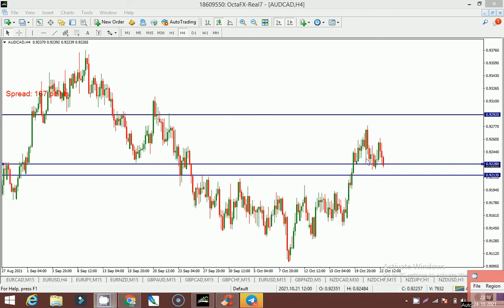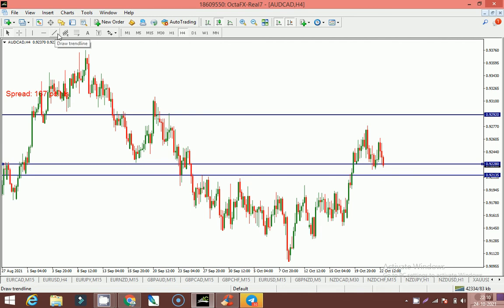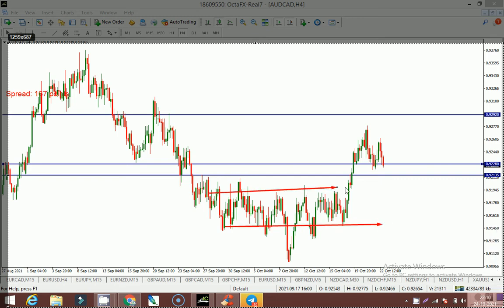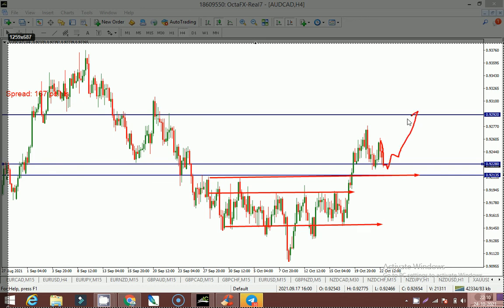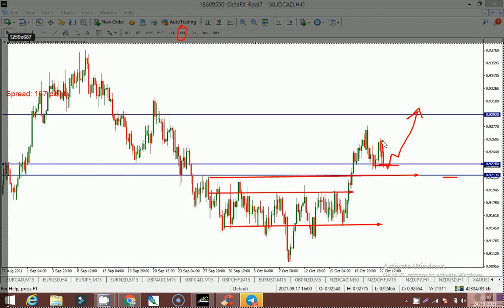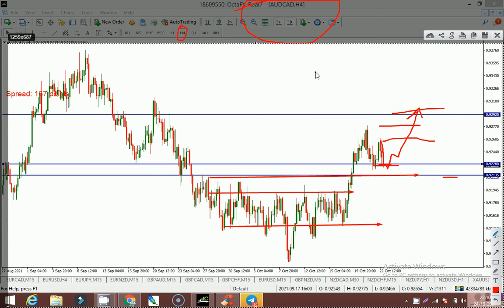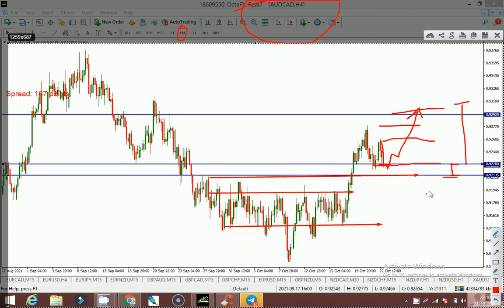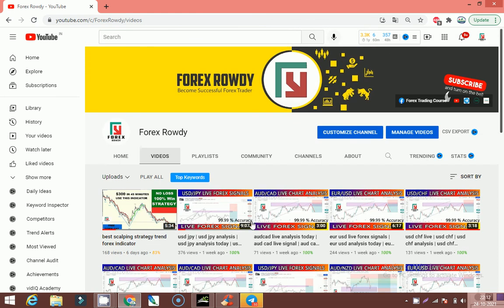audcad live analysis today | aud cad live signal | aud cad forecast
audcad live analysis today | aud cad live signal | aud cad forecast | audcad | aud cad | aud | cad

(Forex Trading Is Legal Or Illegal In India)
(Forex Trading For Beginners Part-1)
( Feedback from Student OF Traders Trusted Academy)
(New Year 2020 Gift “MMM”)
(Best Forex Trading strategies Part-2)
(100% Working Secret Strategy For Gold)
(Forex Trading For Beginners Part-3)
(Forex Trading For Beginners | No Loss Forex Trading Best Strategy Ever New Year 2020 Gift)Join Free Forex/Stock Market /

Best Wishes
Bharat kumar-iiiA&B,

contact to learn Live Forex | Stock Market | Crypto Trading

For Training Contact @
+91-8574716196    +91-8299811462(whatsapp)